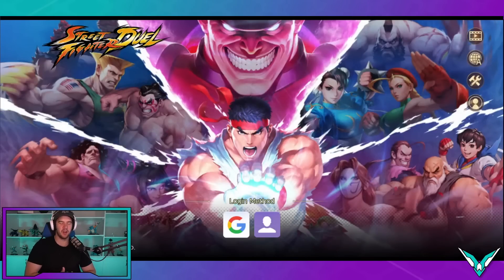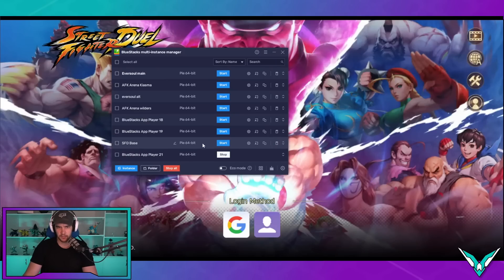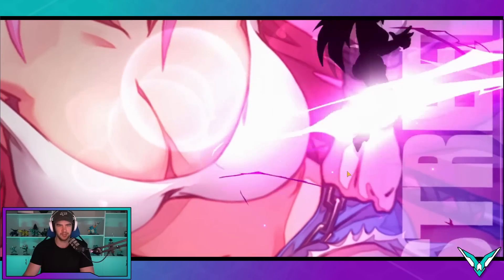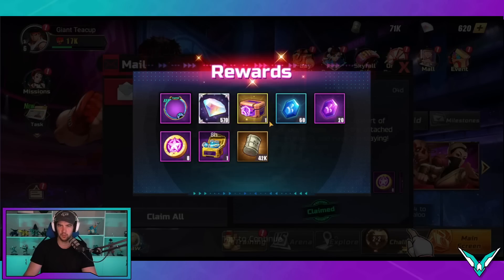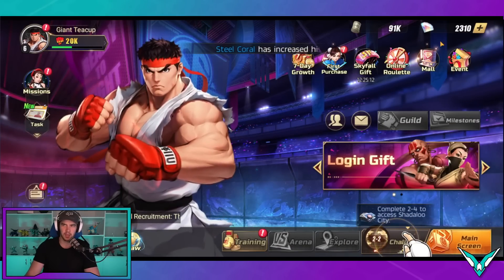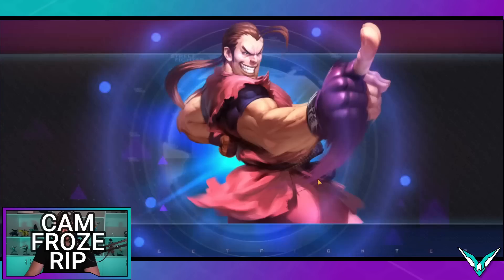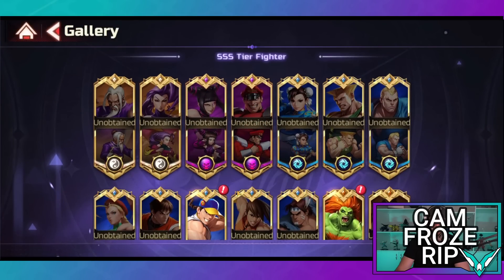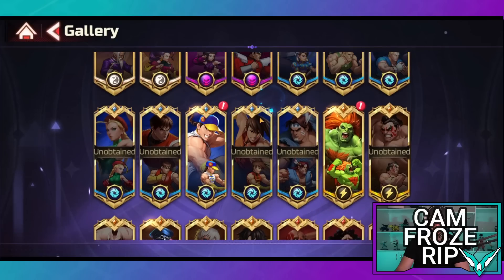STREET FIGHTER: DUEL - REROLL GUIDE & TIER LIST!!!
Street Fighter: Duel tier list & reroll guide

My emulator settings: Pie 64, 4 CPU, 4 GB RAM

                          🔥 MY STUFF 🔥